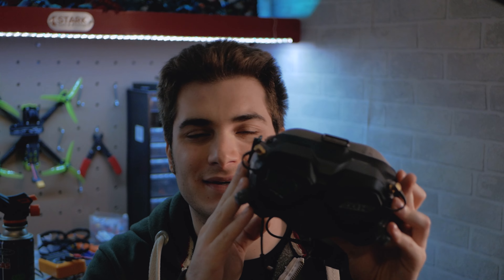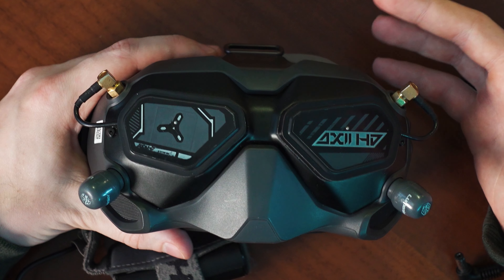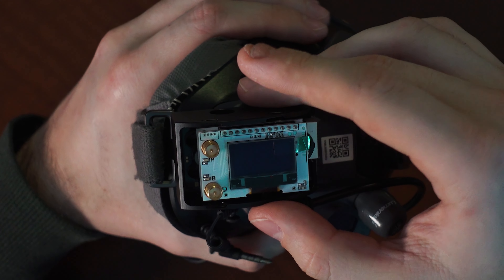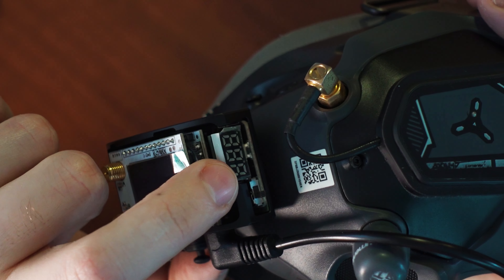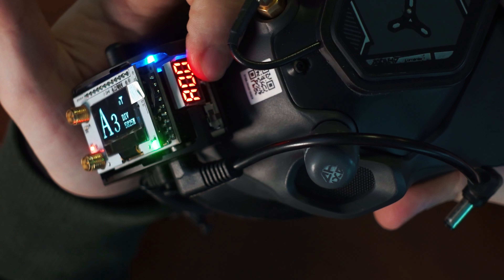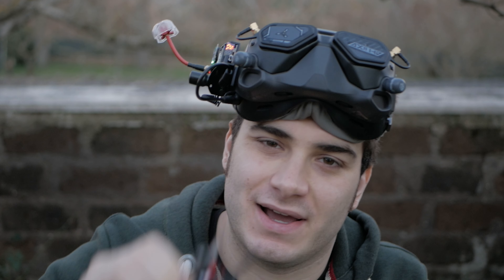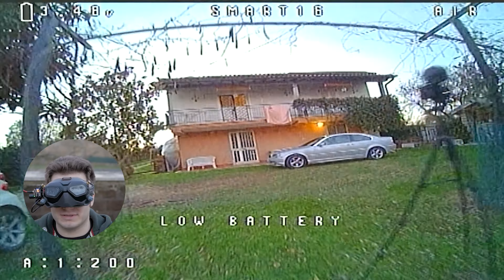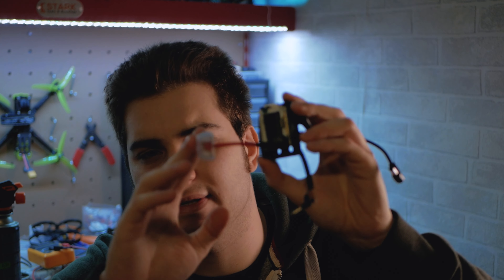Analog on DJI Goggles... This Is The Best Way! - Uruav Analog Converter Review!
📒 The Uruav analog adapter is an inexpensive and nifty accessory for your dji goggles and will allow you to use an analog module on them!📒

💰Buy the adapter and modules!
Uruav Adapter

Eachine Pro 58

RC Drones ：BGRCDrones6    6%OFF
RC Parts ：BGRCParts8     8%OFF
Eachine ：BGRCEachine    10%OFF